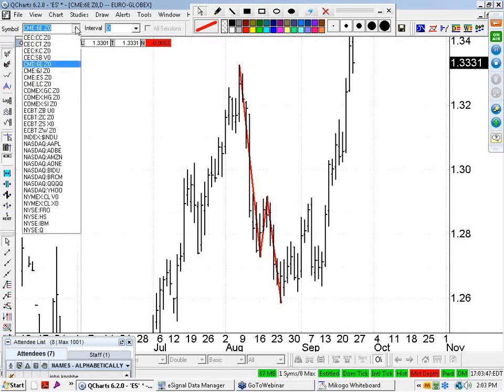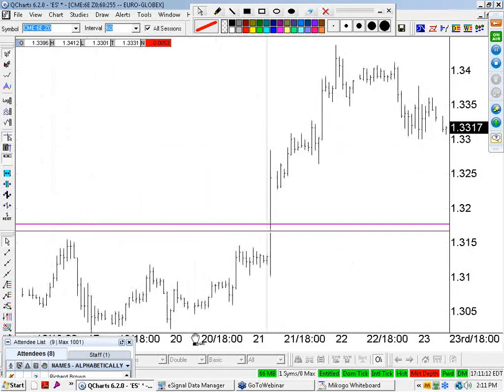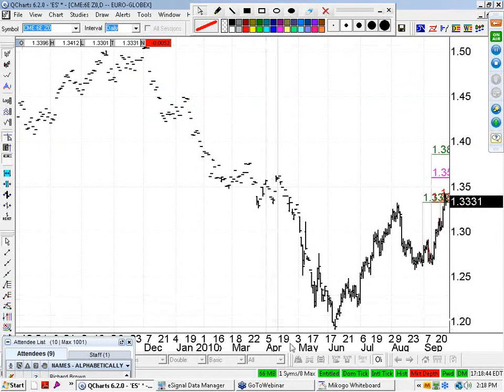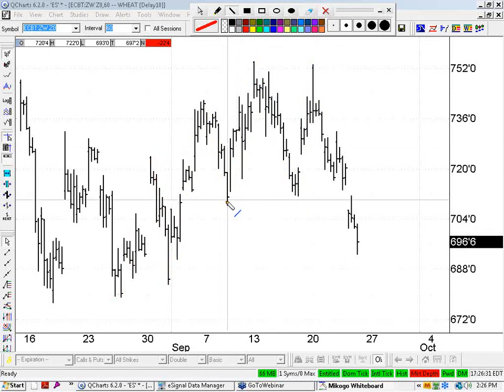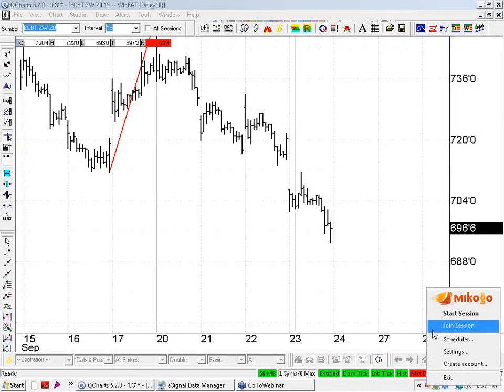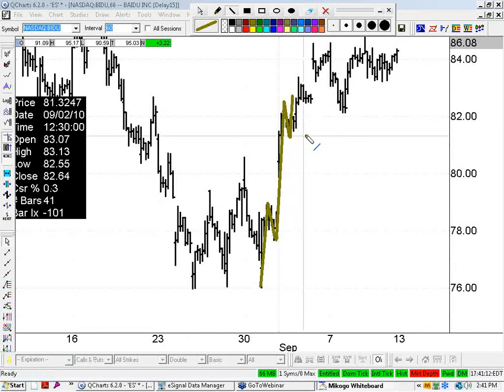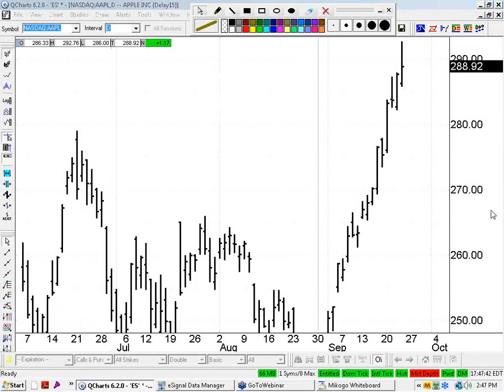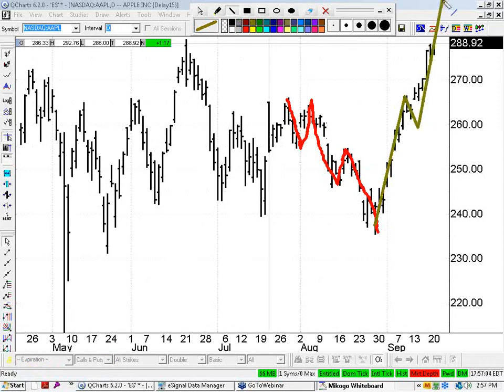Pacific Trading Academy - Swing Position Trading Thursday Webinar 2010-09-23 14.02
Ken Chow - Super Structure Trading Home Study Course, $7500 Traders Software (4000 GB)
FOR SALE & EXCHANGE
I offer also:
- cracking any trading softwares,
- decrypt and restore original source code from any NinjaTrader 7/8 .dll files,
- decrypt and restore original source code from any eSignal .EFS files (even with comments! thankfully, nothing is lost)
Skype: andreybbrv
00:03 Currency market analysis
• Two currency markets are being considered: euro and wheat.
• Mathematical calculations are used to determine possible movements.

01:41 Wheat market analysis
• The movement of wheat at different time intervals is considered.
• Load-bearing structures are used to determine possible movements.

06:27 Euro market analysis
• The movement of the euro is considered at different time intervals.
• A dominant structure is used to determine possible movements.

08:27 Wheat market analysis with shorter time intervals
• Wheat movement is considered on a 60-minute chart.
• Internal patterns are used to determine possible movements.

13:55 Price movement analysis
• The price may soar above the maximum if the news is favorable.
• The movement starts with a small pullback, then continues with a deeper pullback.

20:29 Chart comparison
• Comparison of graphs with different time intervals to determine the depth of movement.
• It is important to determine the depth of the measured movement and not to short-circuit the position too early.

24:37 Opening a short position
• Opening a short position on a 30-minute chart, where the dominant structure starts shallow and is shifted to the right.
• It is important to be careful when opening a short position below a certain position, as the number of moves increases to 260.

27:11 Downward movement
• The downward movement may be shallow if the price goes down right here.
• It is important to remember that the highs are at 3878.

27:44 Baidu Chart Analysis
• The Baidu chart is considered, where the downward movement begins at 436.34.
• It is discussed that a downward movement is not a good idea, and that an upward movement may begin after overcoming this mark.

31:22 Time range and depth of rollback
• The time range of the Baidu chart is expanding, which makes it stronger.
• Various time intervals and the depth of the pullback on the chart are discussed.

39:03 Baidu Movement Analysis
• The Baidu movement is considered at different time intervals, including weekly and daily charts.
• It is discussed how the upward movement can be strengthened after overcoming certain marks.

41:11 Conclusion
• Baidu continues to move up despite minor setbacks.
• Various time intervals and the depth of the rollback on the Baidu chart are considered.

43:28 Measurement strategy and skew
• A measurement strategy is being considered, which includes the use of skewed charts to determine the direction of price movement.
• Discusses how to use the skew to determine the direction of price movement and determine the entry and exit points of the transaction.

53:16 Time slots and schedules
• It is recommended to use charts with a shorter time interval to more accurately determine the direction of price movement.
• The importance of using 60-minute and 30-minute charts to identify internal patterns and strategies is noted.

54:57 Overall rating and conclusion
• The overall rating remains strong despite economic problems.
• It is noted that the number two measurement strategy based on skew is still practical and useful for swing traders.